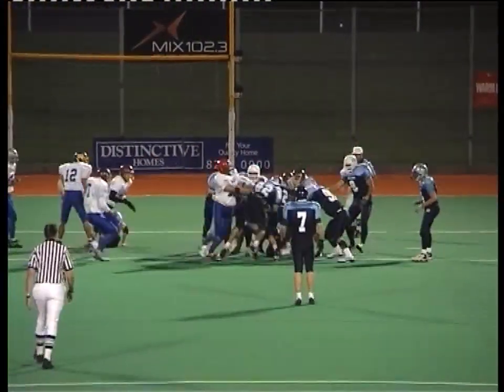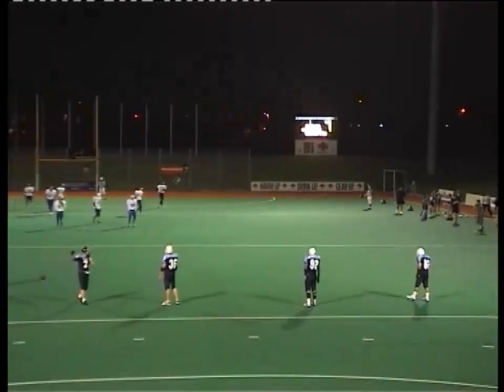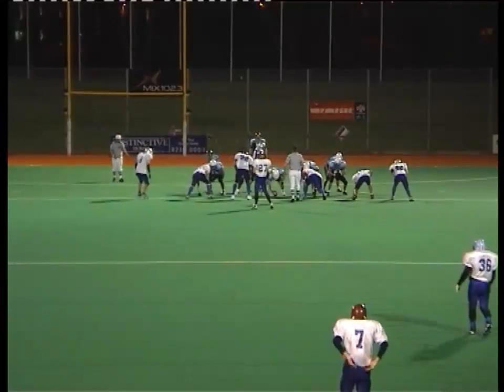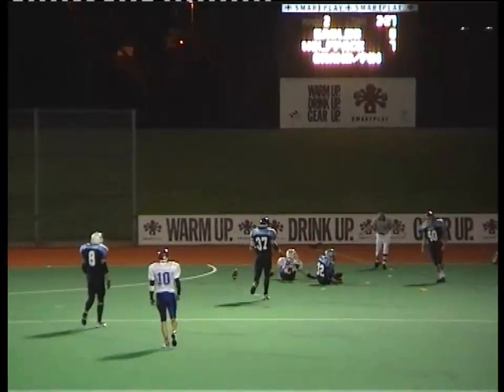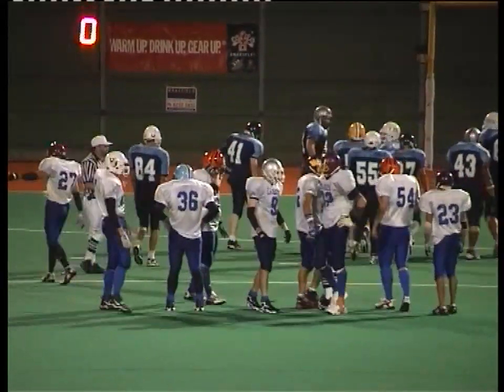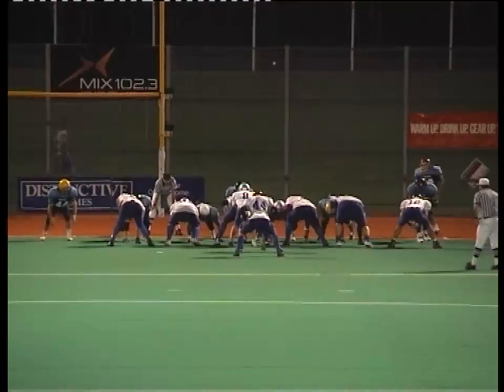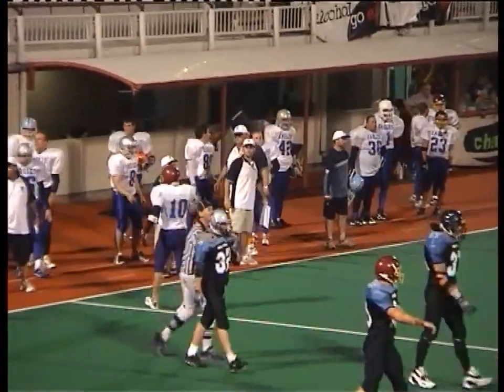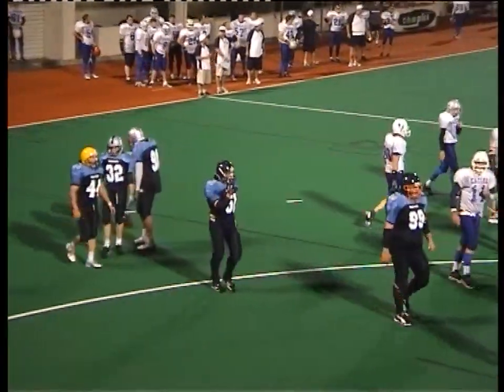Vic v NSW Final GA Nationals 2005 Endzone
Gridiron Australia 2005 Nationals